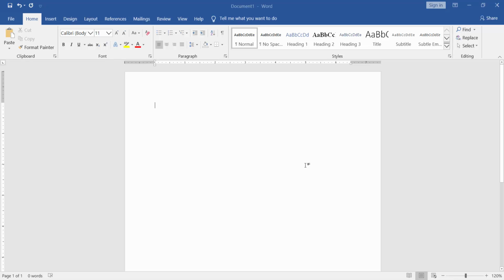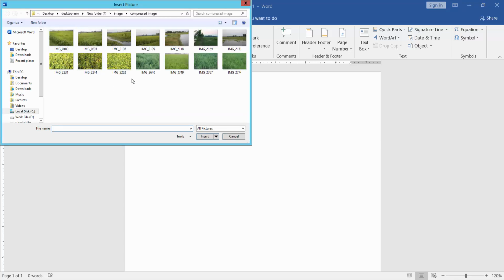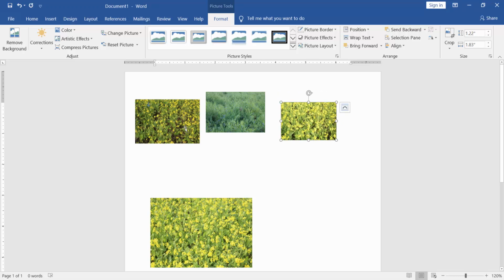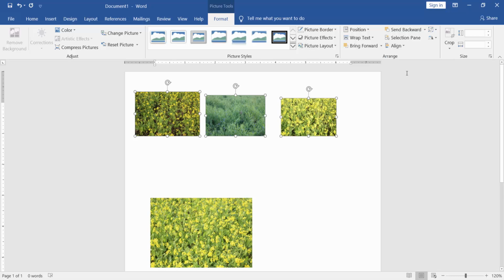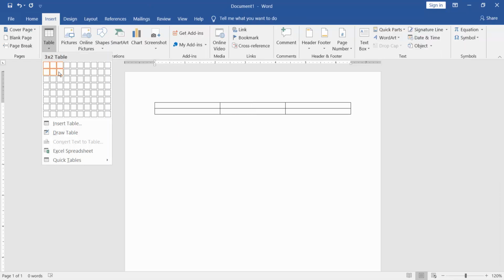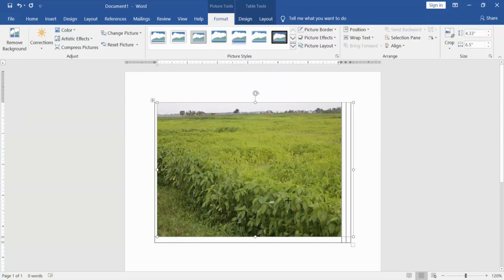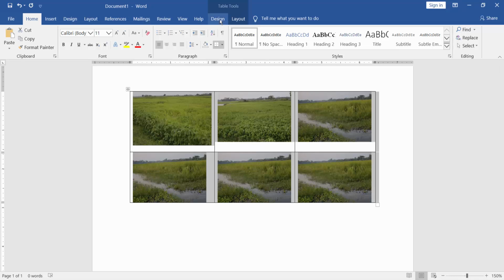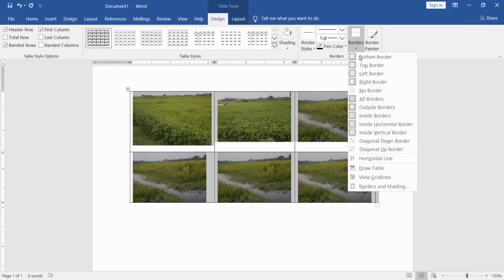how to put pictures side by side on a word document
Assalamu Walaikum,
In this video, I will show you, how to put pictures side by side on a word document. Let's get started.